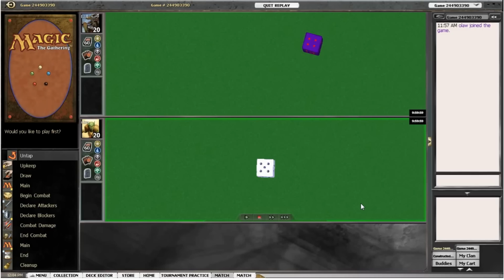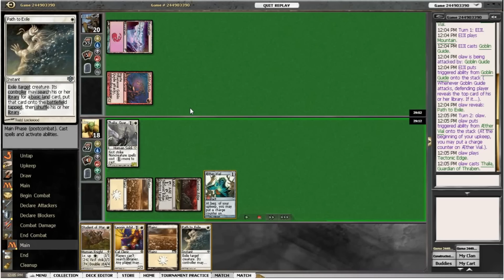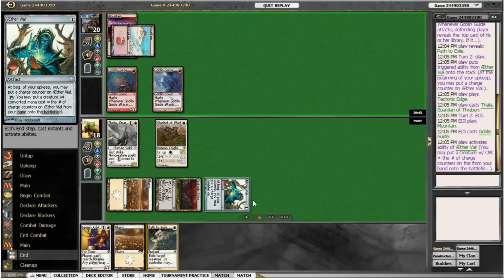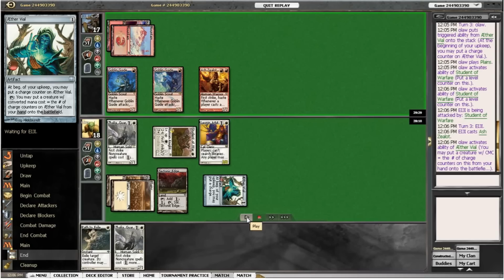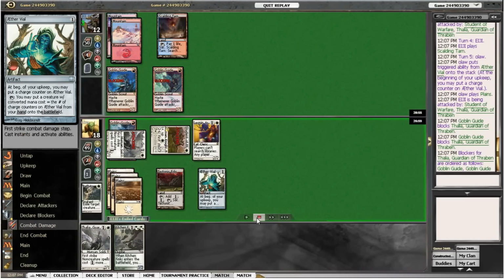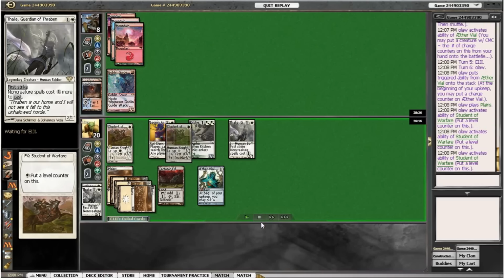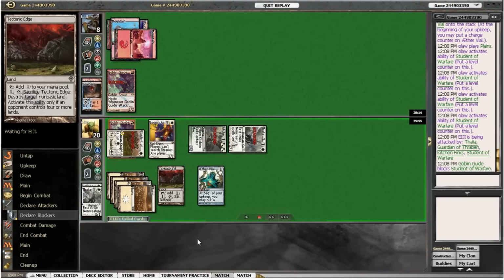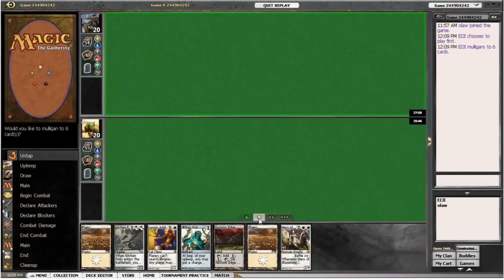Modern Death & Taxes vs RDW *FULL MATCH*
Modern Death & Taxes Gameplay
Look out for my article regarding this deck coming soon to PureMTGO.com

Decklist:
15 Plains
4 Aven Mindcensor
4 Tectonic Edge
3 Thalia, Guardian of Thraben
2 Student of Warfare
4 Kitchen Finks
4 Path to Exile
2 Hero of Bladehold
1 Dismember
4 Serra Avenger
1 Hero of Bladehold
2 Phyrexian Revoker
4 Æther Vial
4 Leonin Arbiter
2 Judge's Familiar
4 Ghost Quarter

Sideboard
2 Rest in Peace
4 Stony Silence
3 Sunlance
2 Kor Firewalker
2 Disenchant
2 Torpor Orb